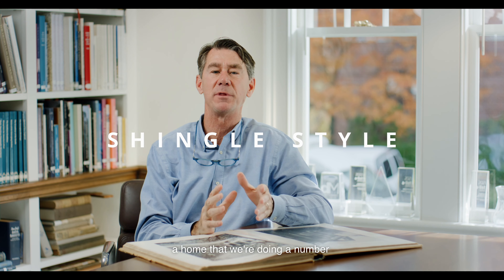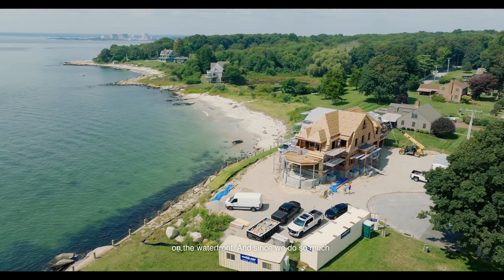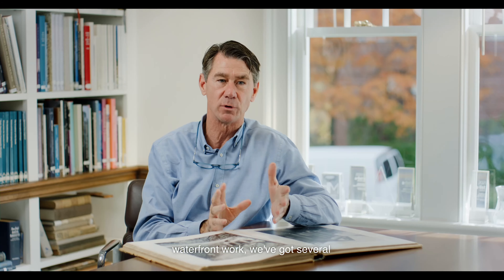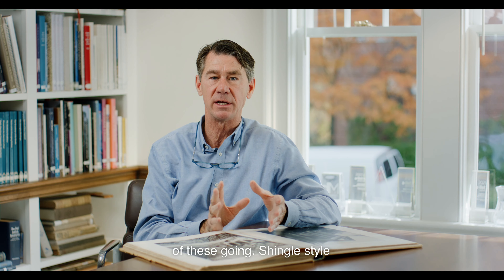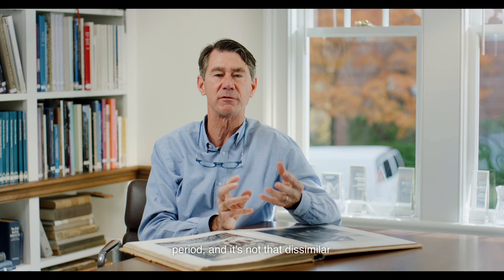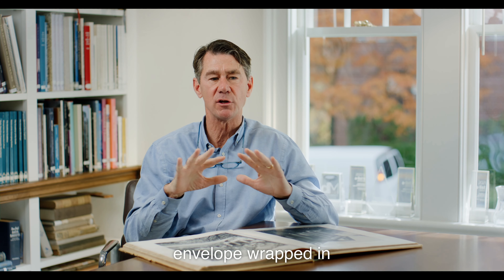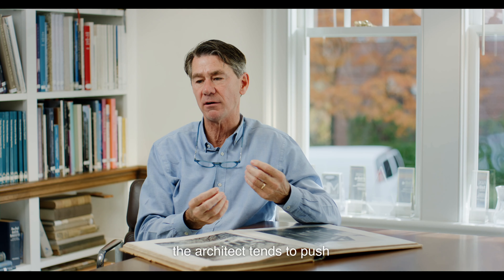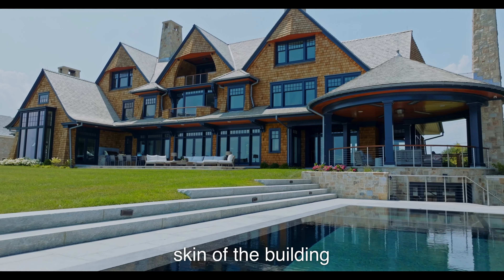Traits of Shingle Style Architecture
VHA designs many shingle style homes, and today, Doug is sharing more about this beloved type of architecture.